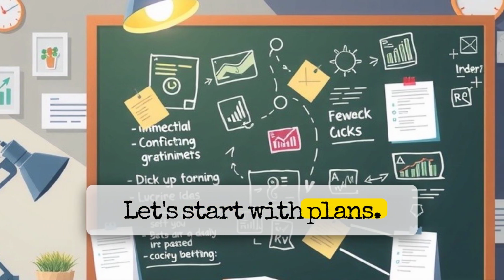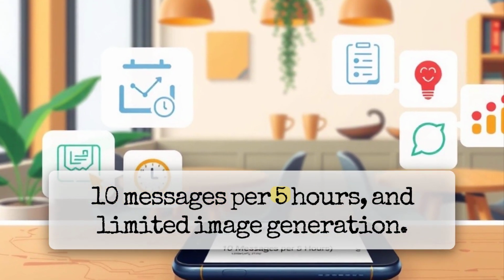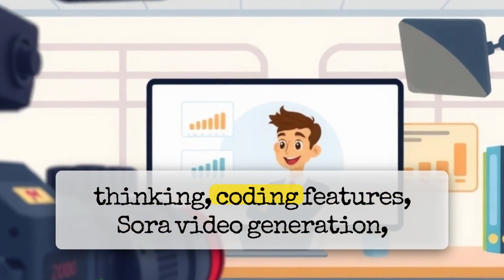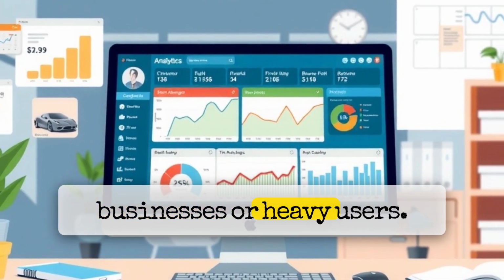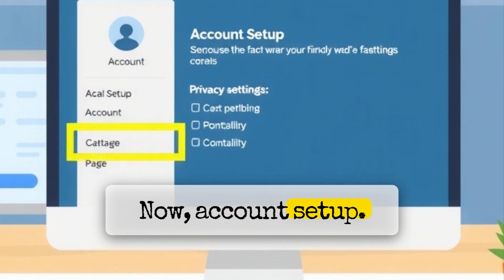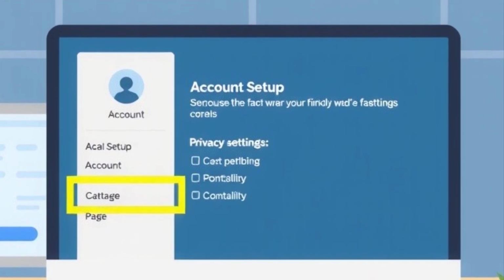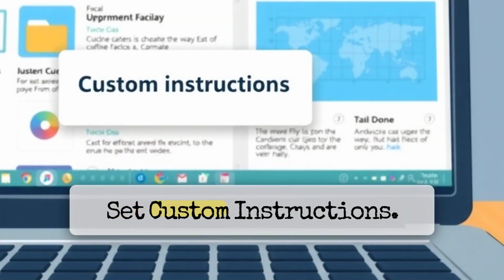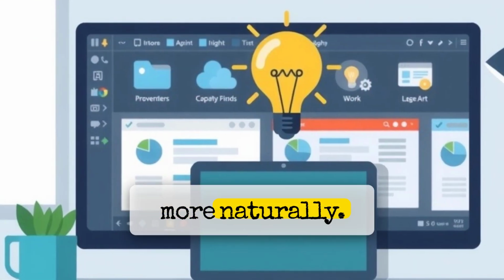unlocking ChatGPT beginners guide to mastering ai conversations widescreen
🚀 Welcome to the ultimate ChatGPT beginner’s guide!
If you’ve ever wondered how to use ChatGPT like a pro — this video breaks it all down step-by-step. Whether you’re completely new or just want to master smarter prompts, this extended tutorial will help you unlock ChatGPT’s full potential.

👉 In this video, you’ll learn:
✅ How to pick the right ChatGPT plan (Free, Plus, Pro, or Enterprise)
✅ Privacy and setup tips to keep your data secure
✅ How to write powerful prompts that get better answers
✅ Smart ways to organize projects, upload files, and use images
✅ How to use ChatGPT for learning, content creation, productivity, and decision-making
✅ Advanced tips to refine your results, verify facts, and improve output quality

💡 Pro Tip: ChatGPT is like a Swiss Army knife for your mind — the more precisely you use it, the more powerful it becomes.

🎯 Who this video is for:

Beginners exploring AI tools for the first time

Students, freelancers, and creators who want to work smarter

Anyone curious about how to get more accurate, creative, and efficient results using AI

🔥 Timestamps:
00:00 – Intro: Why ChatGPT is a game-changer
00:45 – Picking the right plan (Free, Plus, or Pro?)
03:00 – Setting up your account & privacy settings
06:00 – Writing powerful prompts
12:00 – Advanced ChatGPT insights for beginners
17:00 – Wrap-up & productivity tips

📢 Don’t forget:
🎯 More videos on AI, productivity, and tech are coming every week!